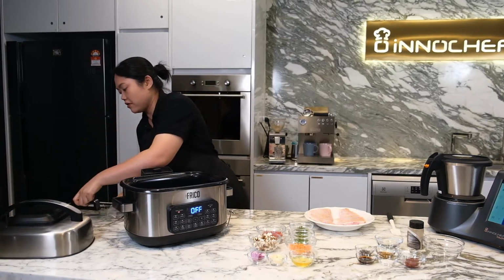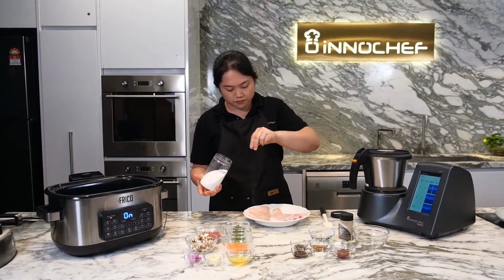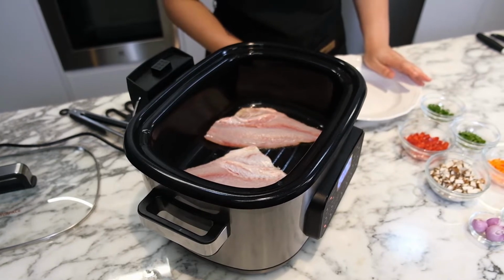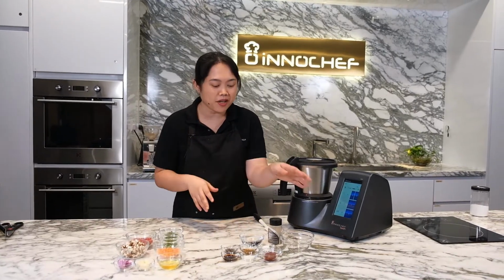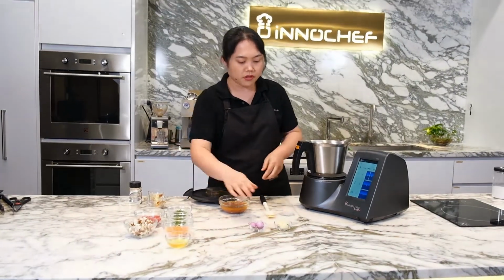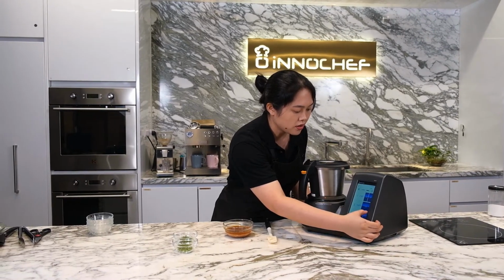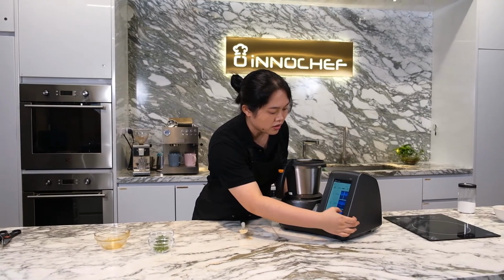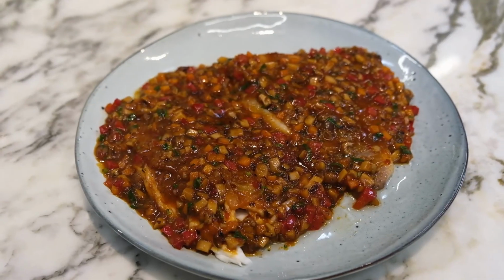Tilapia with Spicy Bean Sauce FRICOMIX MULTICOOKER